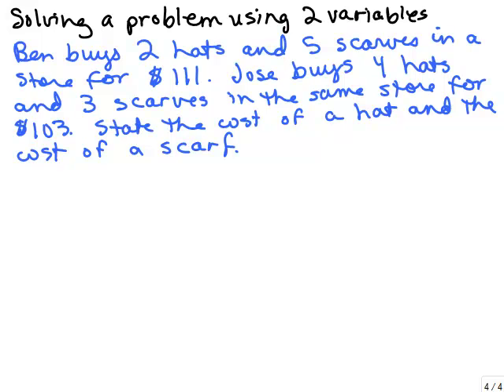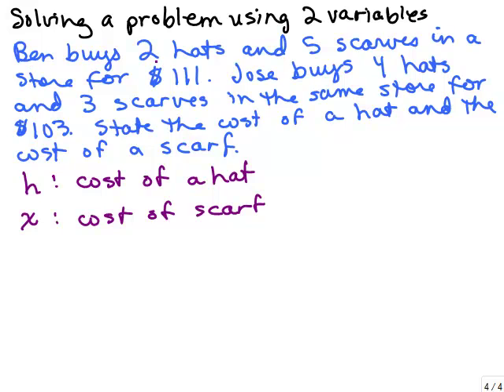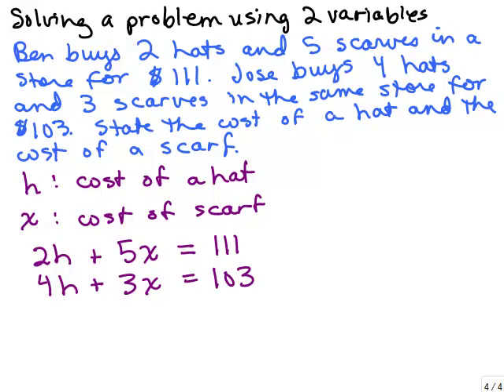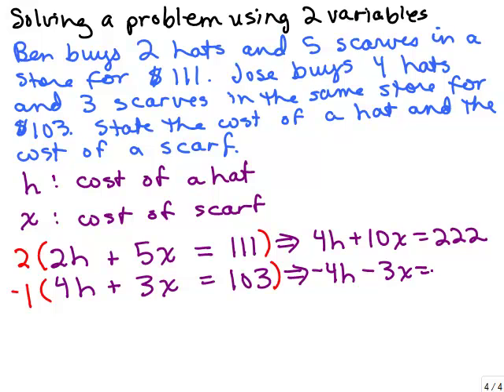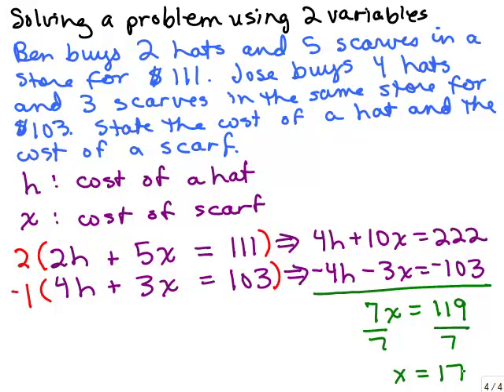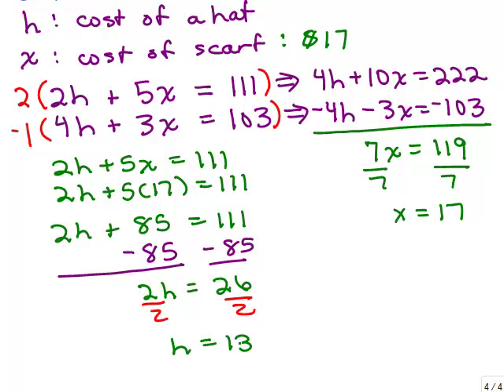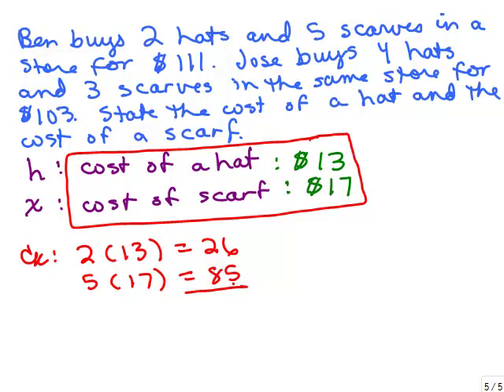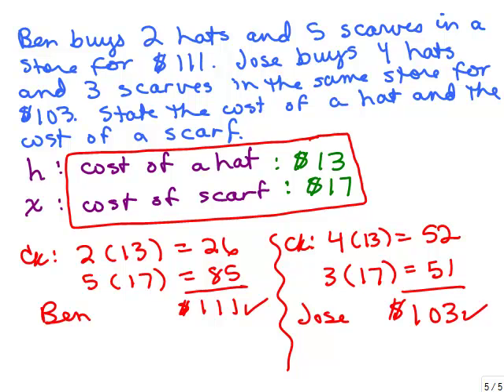Hat & Scarf problem - 2 variables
Shows how to solve a word problem using 2 variables and 2 linear equations. Video by Julie Harland